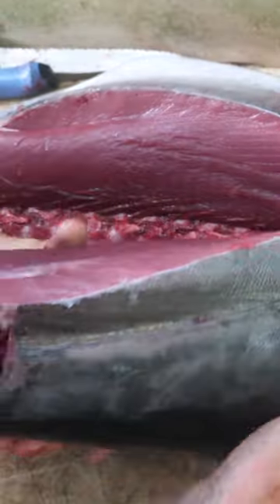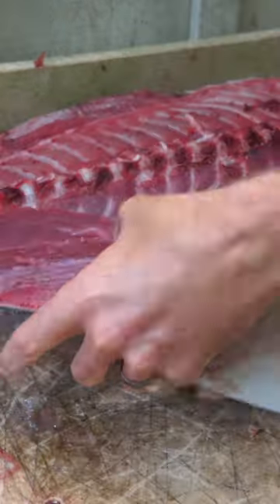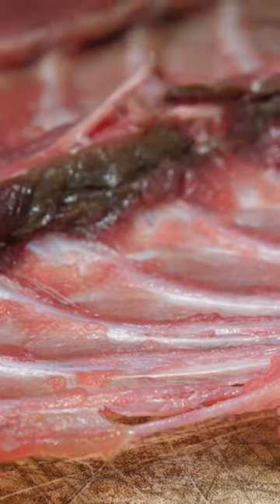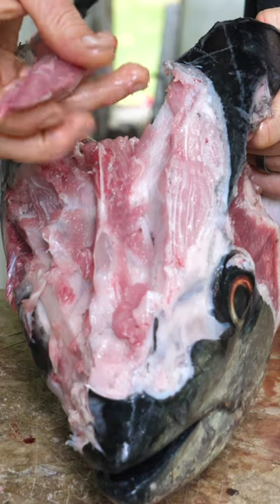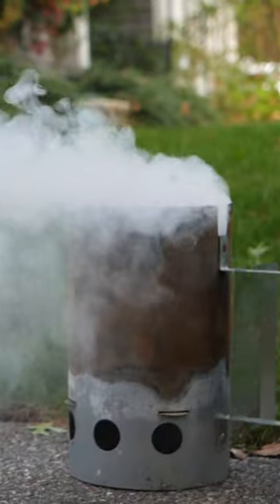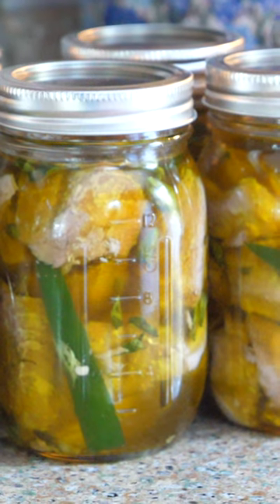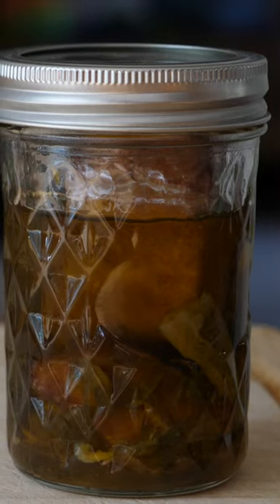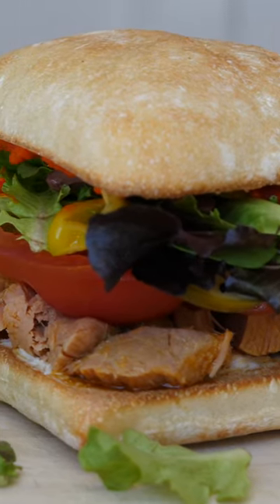Processing Tuna for Longterm Storage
Tuna sushi is separated into grades based on the fat content. Different cuts can be recognized according to the marbling throughout the steak. For this tuna, I used a spoon to remove leftover meat from the ribs. It was amazing how much meat I saved using the spoon technique!

The head of the tuna also contains several high quality cuts. Now of course we enjoyed quite a bite of fresh sushi from this tuna, but as is typically the case, we also had a lot of meat leftover! So the next day I decided to smoke some of the leftover meat.

After smoking, Lauren and I prepared the tuna for long term storage, using a pressure canner. Done properly, pressure canning will preserve tuna for up to a year. However, I want to stress that you need to pressure can properly! Please read up on how to pressure can tuna before you give it a shot as you do not want to mess this up. Here is a link to the National Center for Home Food Preservation's guidelines for canning tuna

This tuna is now over six months old and it made one of the best tuna sandwiches I've ever eaten. Plus I feel better knowing that none of this fish went to waste. I even composted the guts and am currently using that compost to grow our garden! I hope you enjoyed this reel, and if you have any questions, then please let me know by commenting below.

As always I hope you have a great rest of your day. Best of luck if you're able to get out fishing anytime soon. I hope you catch 'em up!

Tight lines 🎣